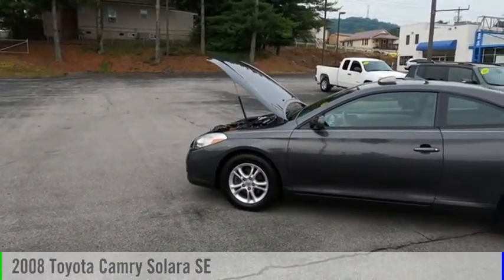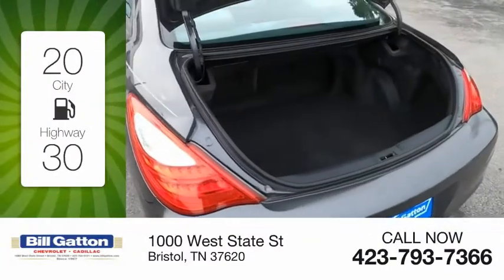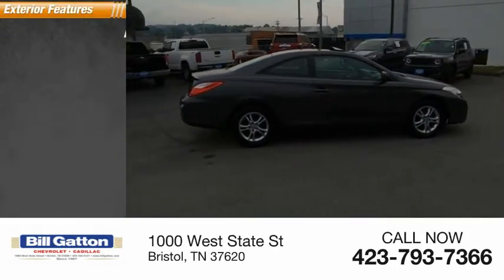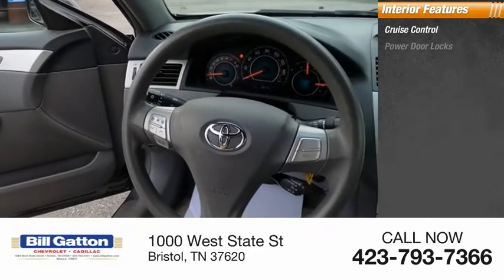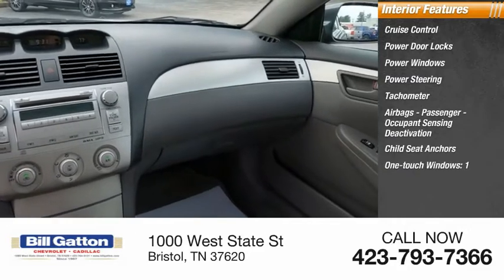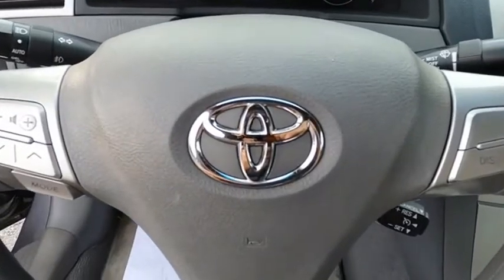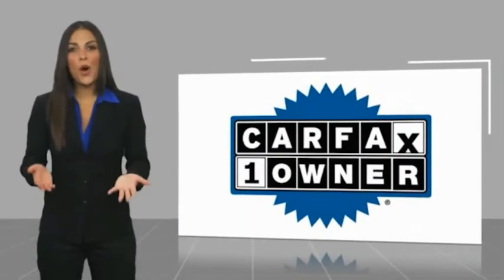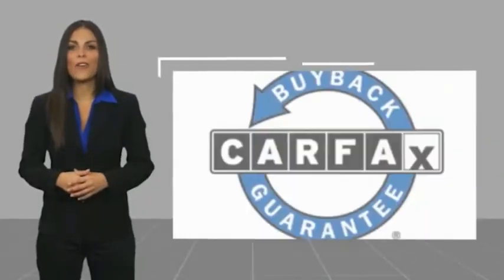2008 Toyota Camry Solara 65787B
2008 Toyota Camry Solara SE

Recent Arrival! CARFAX One-Owner. Clean CARFAX. SUNROOF/MOONROOF, REDUCED PRICE, SERVICE RECORDS AVAILABLE, ABS brakes, Alloy wheels, Illuminated entry, Low tire pressure warning, Remote keyless entry. Odometer is 49195 miles below market average! Black 2008 Toyota Camry Solara SE FWD 5-Speed 2.4L I4 SMPI DOHCONSTAR.Awards:  * 2008 KBB.com Brand Image AwardsYou Can Trade with Bill Gatton Chevrolet. More People Do!